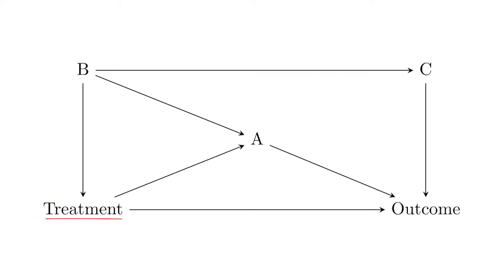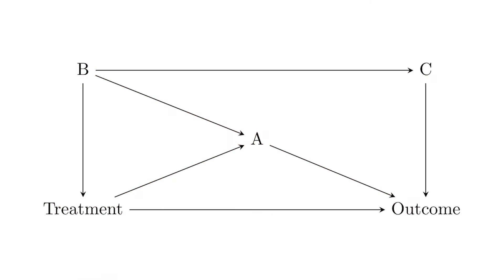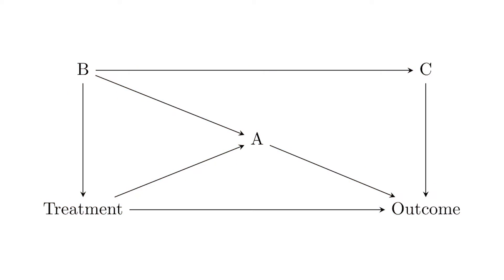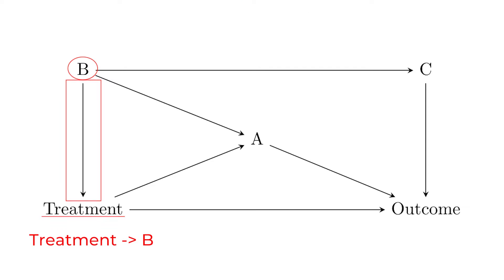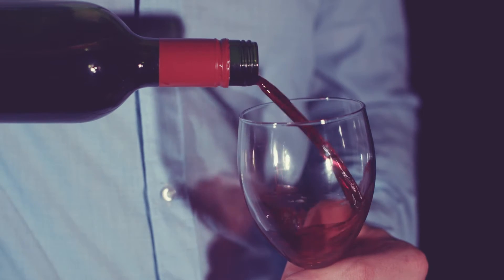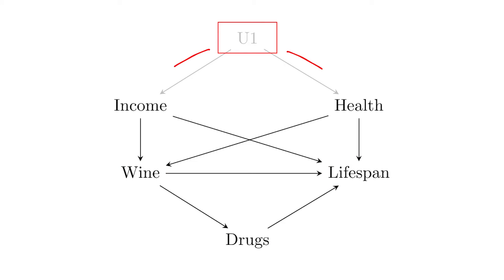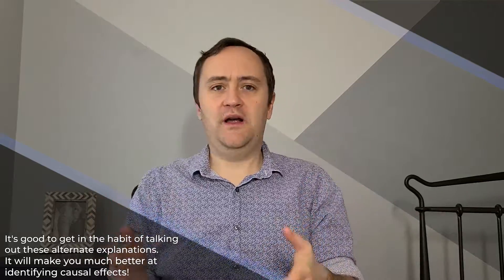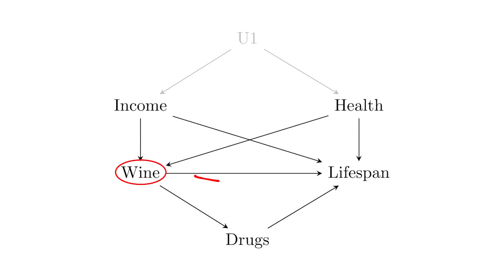Causal Pathways (The Effect, Videos on Causality, Ep 16)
What's the point of all these causal diagrams we've been drawing? It's that we can find pathways from one variable to another - causal pathways - that explain why two variables might be related in data, and will let us know what paths we need to shut down to identify our causal effect of interest.